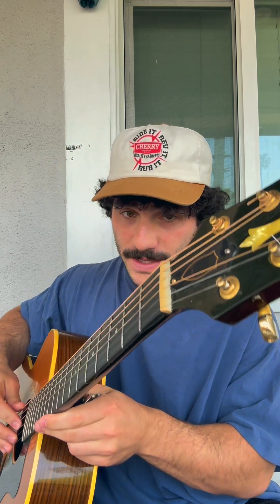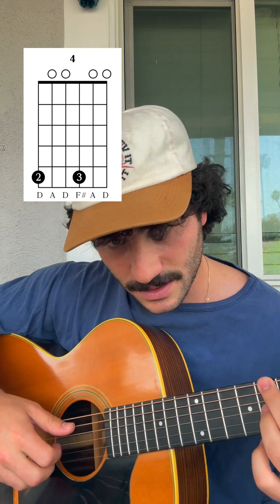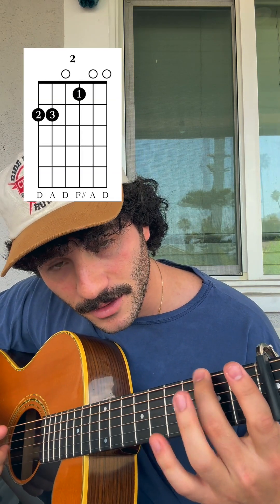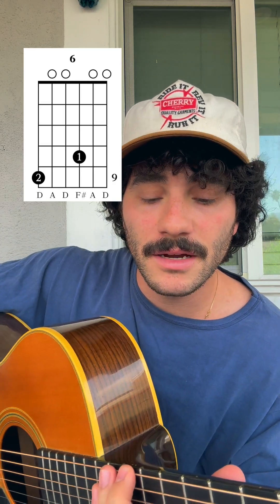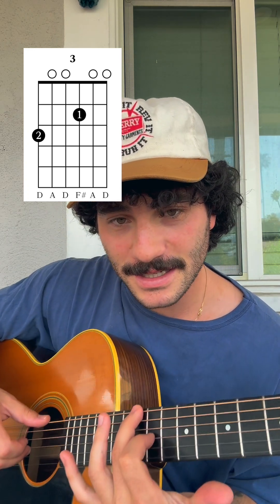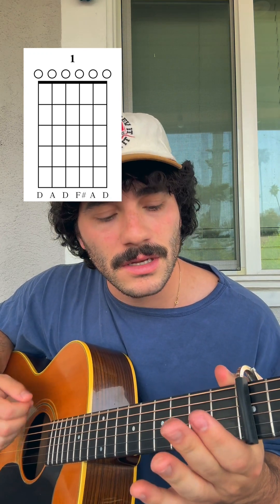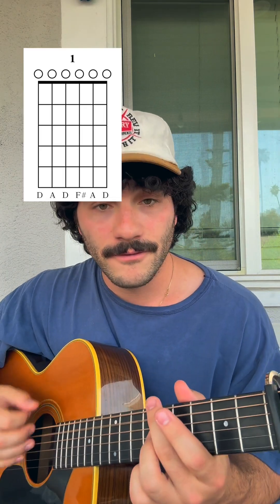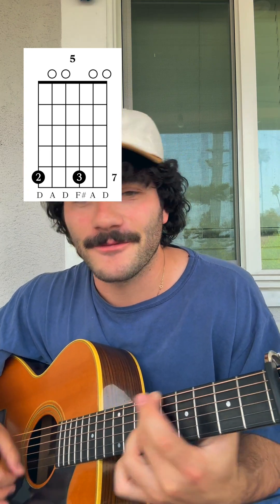Theo Kandel - On My Mind Guitar Tutorial!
check out the written chords at theokandel.substack.com
send me your covers!